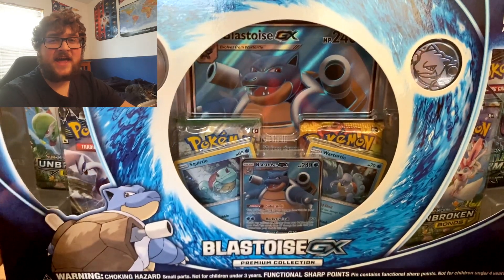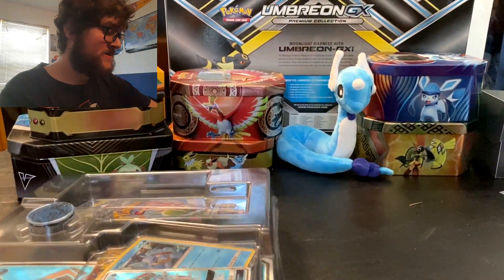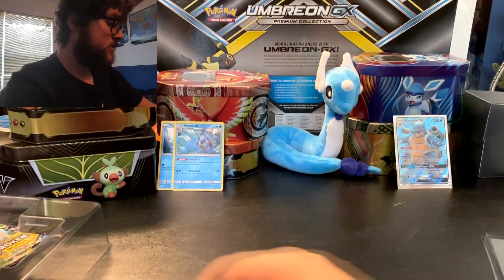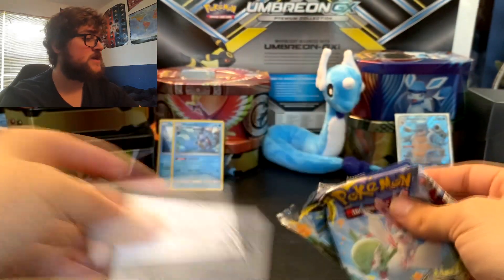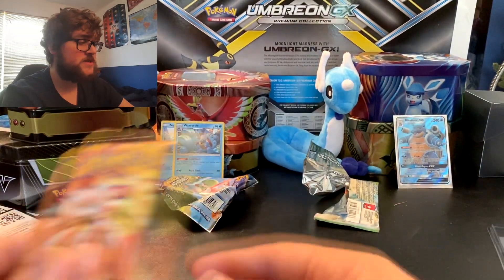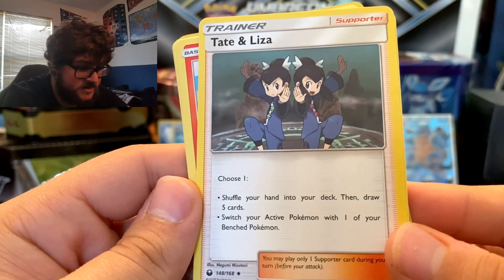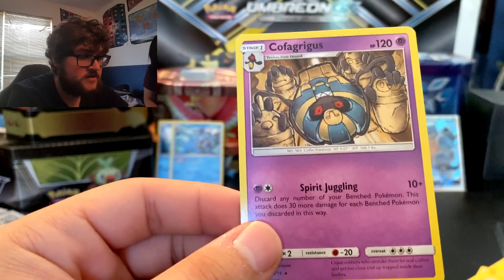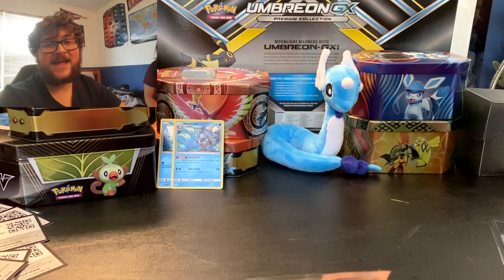RAINBOW RARE PULLED?? Blastoise GX Premium Collection Set Opening!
This video was filmed before we combined channels!

Hiya! We're Ace Duo Austin & Diana and we love to share all things Pokémon together. On this channel, you'll find TCG openings, let's plays, and more! We'll drop a sub right back.

Austin's Instagram: @austincollects
Diana's Instagram: @picnickerdiana